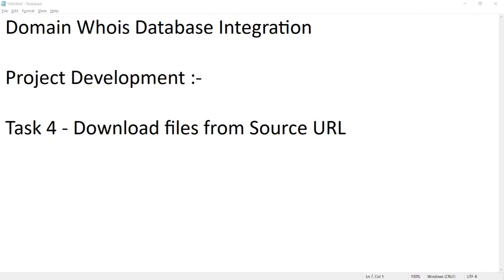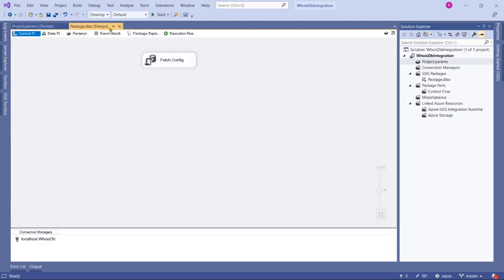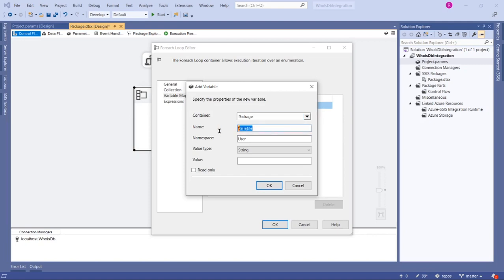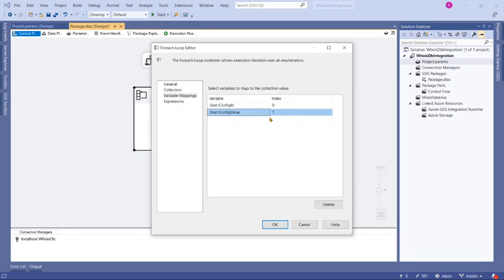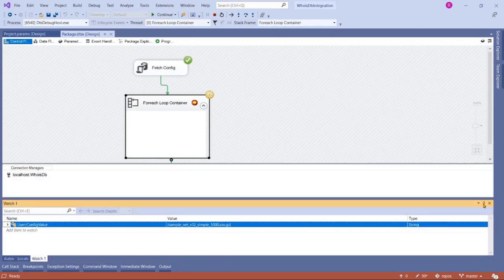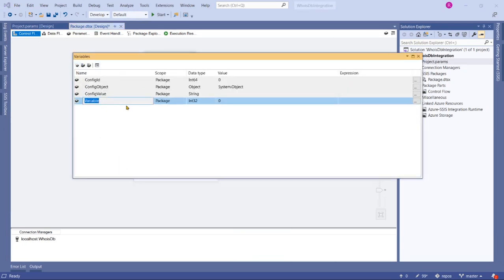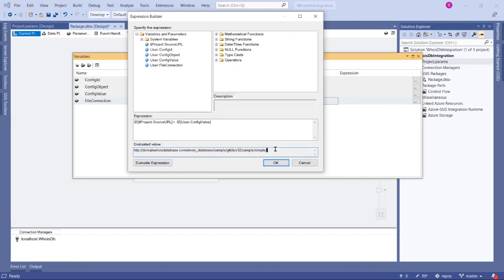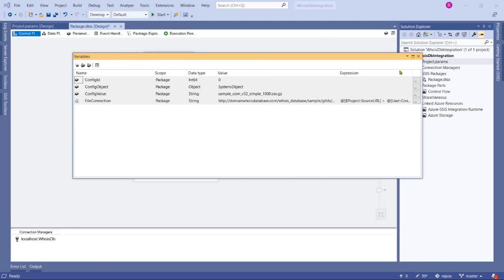SSIS 2019 | Practice Project - 3 | Part 5 - Package Development | Download files from source Web URL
MS SQL Server Integration Service and Visual Studio 2019 Complete Project Step by Step based on Realtime use case scenarios. This is a project continuation video and you will learn how to use script task to download files form website URL using HTTP Connection Manager and VB.Net functions.

Thanks for your time and Happy Learning!!